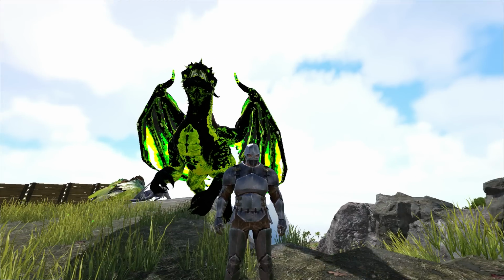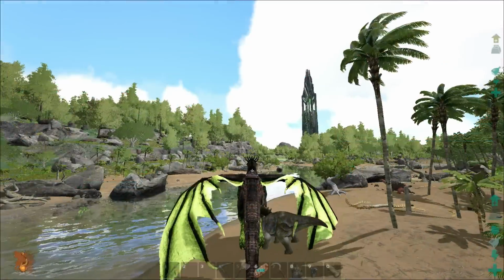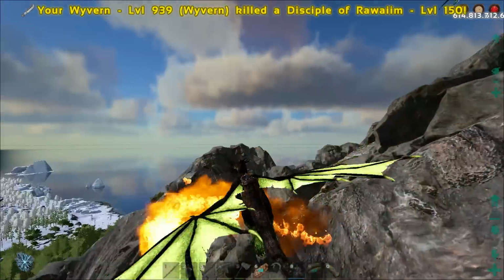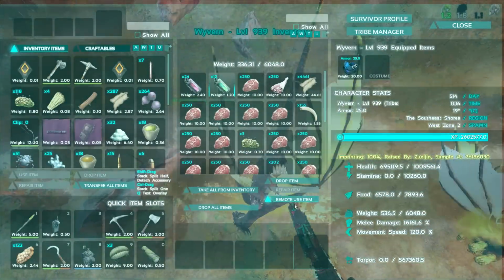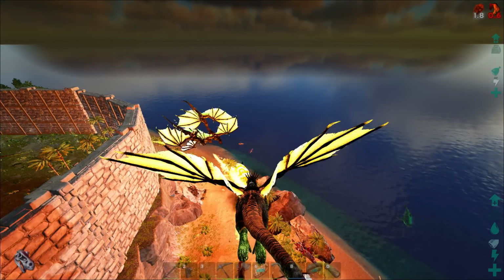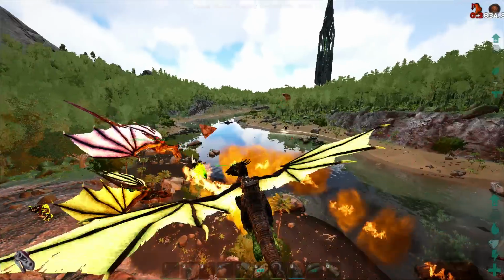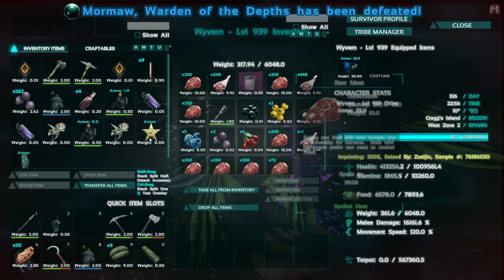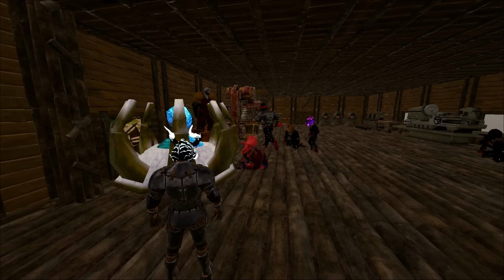ARK: Annunaki Genesis - WARDEN Extermination Team! - Ep5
ARK:Survival Evolved Modded Annunaki Genesis gameplay on the pooping evolved server! This episode we are exterminating all the wardens on modded with our amazing warden force!
A Let's play with Ch1ckenb0ne.